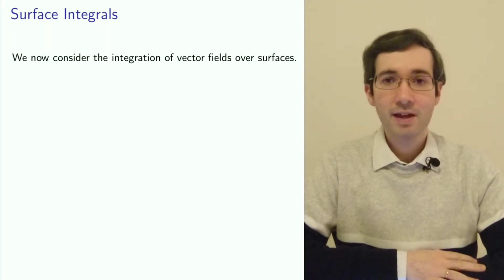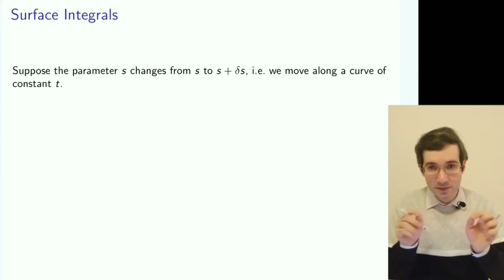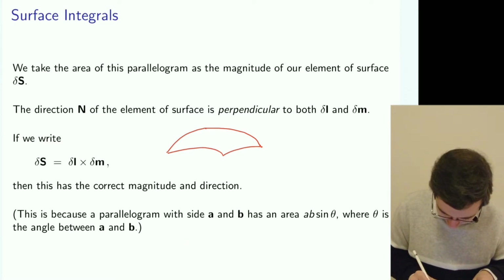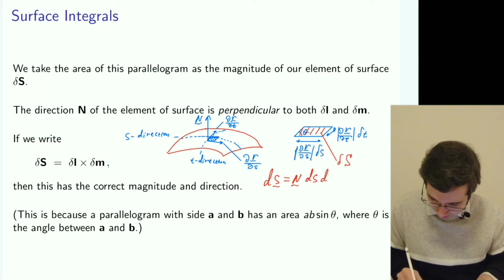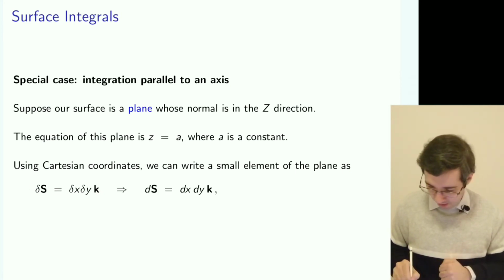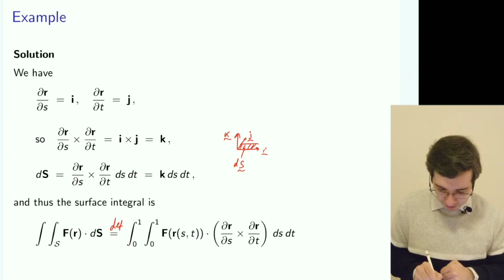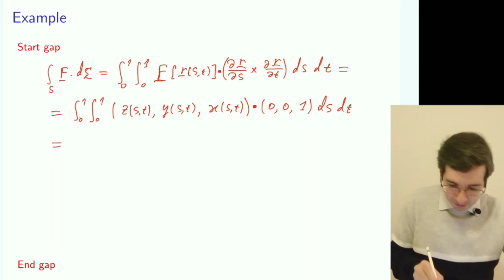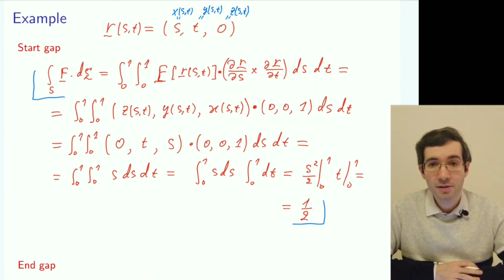2E1 VC-17: Calculation of Surface Integrals